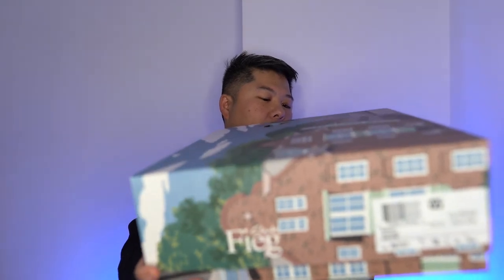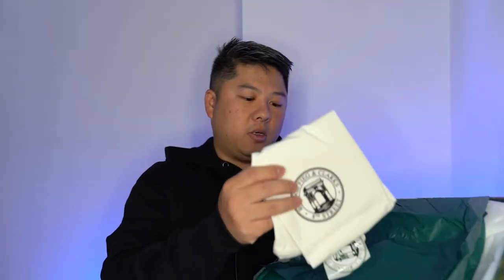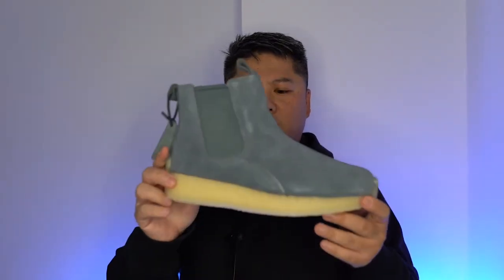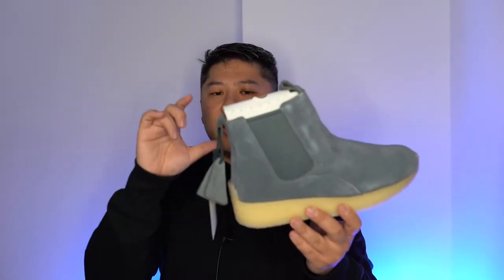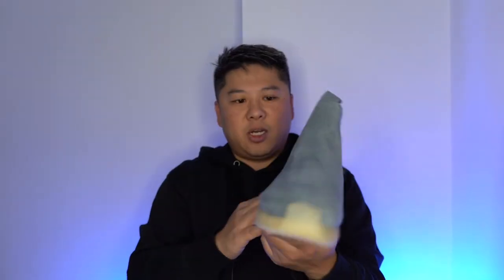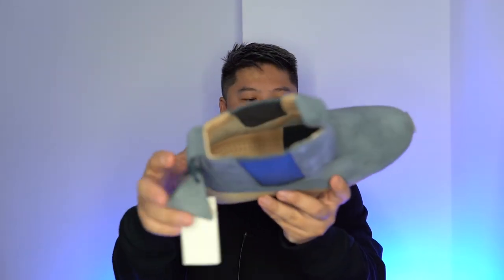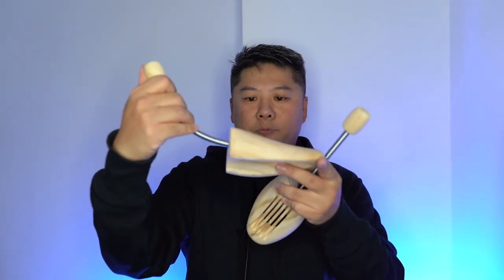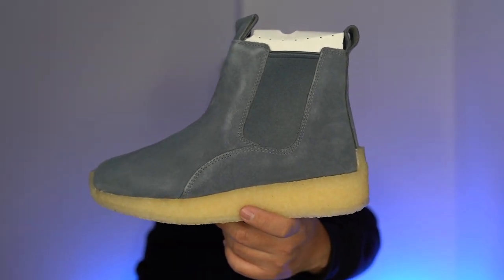Stylish Chelsea boot from Ronnie Fieg (KITH)! Ronnie Fieg for Clarks Radlett Asteroid Unboxing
First impressions of the Radlett from Ronnie Fieg and Clarks!  How good is this crepe sole chelsea boot?  Check the unboxing to find out!

Instagram.com/mysqueakers